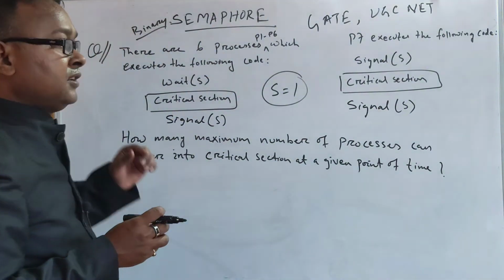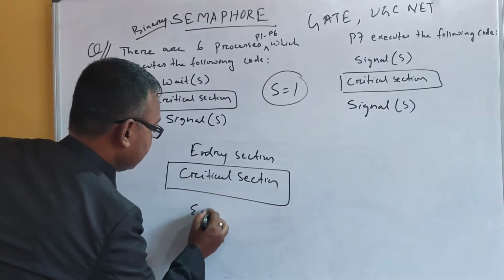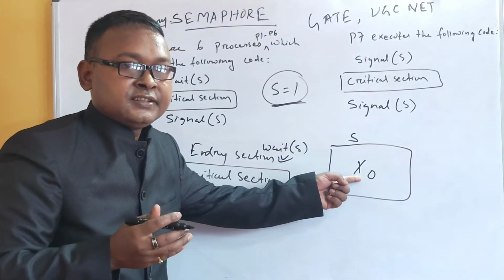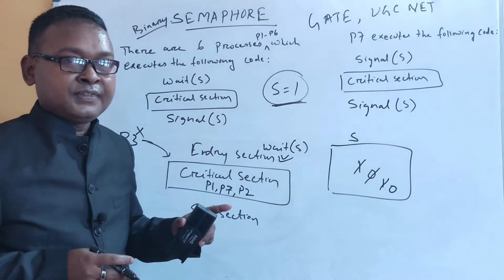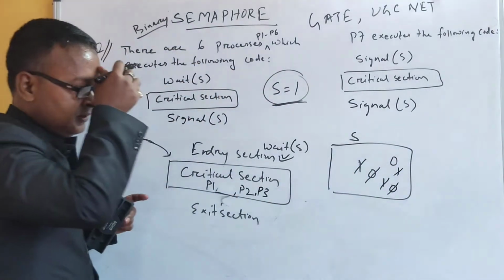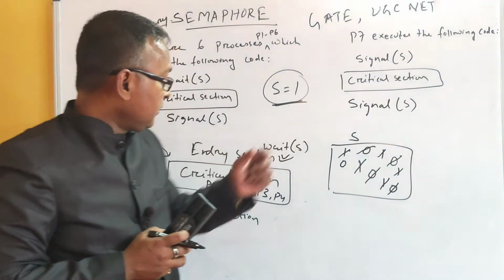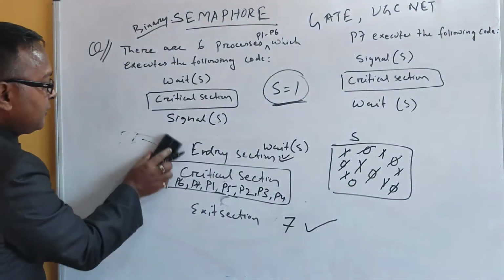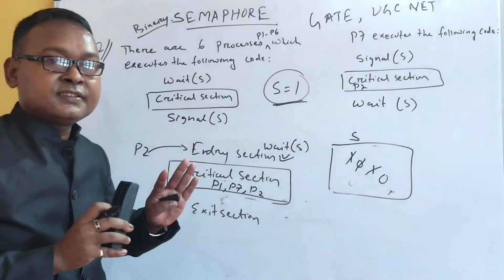Lesson 10: Binary Semaphore | Q&A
Semaphores are integer variables that are used to solve the critical section problem by using two atomic operations, wait and signal that are used for process synchronization.

Types of Semaphores
There are two main types of semaphores i.e. counting semaphores and binary semaphores. Details about these are given as follows −

Counting Semaphores:
These are integer value semaphores and have an unrestricted value domain. It ranges from negative ♾️ to positive ♾️. These semaphores are used to coordinate the resource access, where the semaphore count is the number of available resources. If the resources are added, semaphore count automatically incremented and if the resources are removed, the count is decremented.
Binary Semaphores:
The binary semaphores are like counting semaphores but their value is restricted to 0 and 1. The wait operation only works when the semaphore is 1 and the signal operation succeeds when semaphore is 0. It is sometimes easier to implement binary semaphores than counting semaphores.